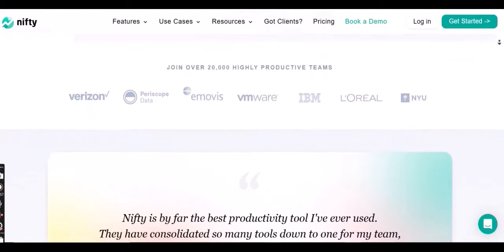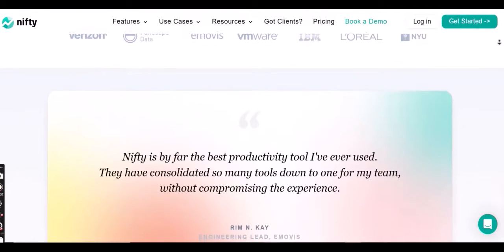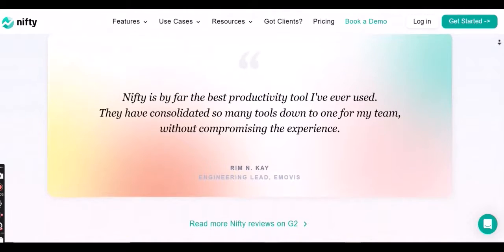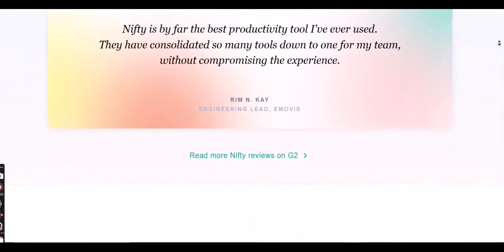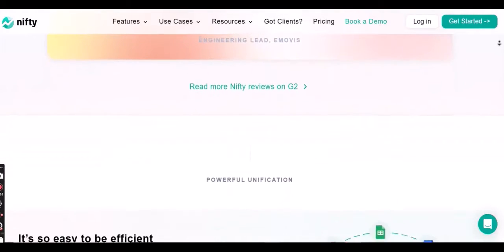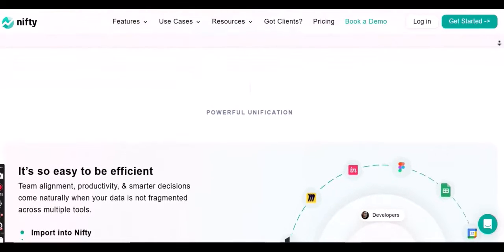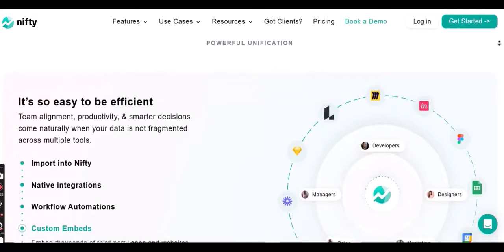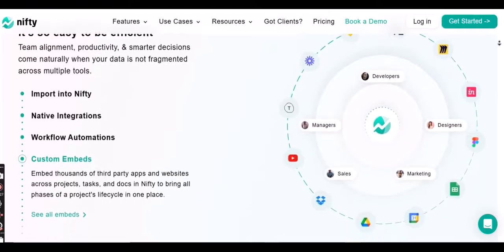What is the meaning of Nifty contract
In this video, you will learn about What is the meaning of Nifty contract

9 YouTube Channel Ideas to Help You Choose Your Own

✅IGNORE THIS
Related Search: